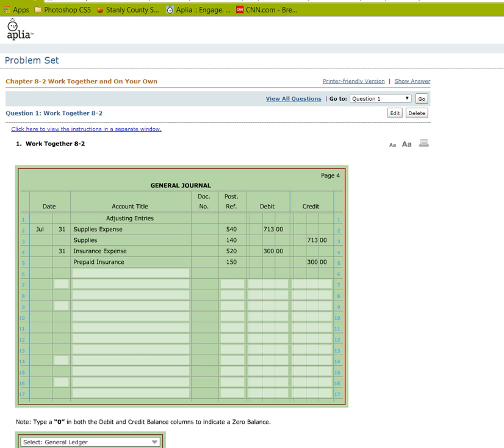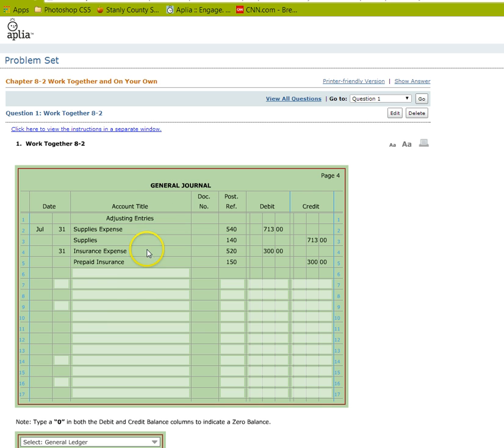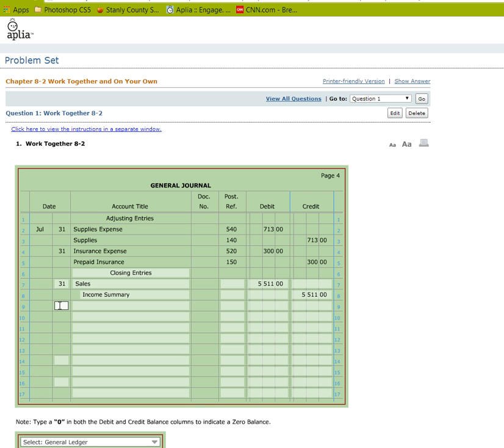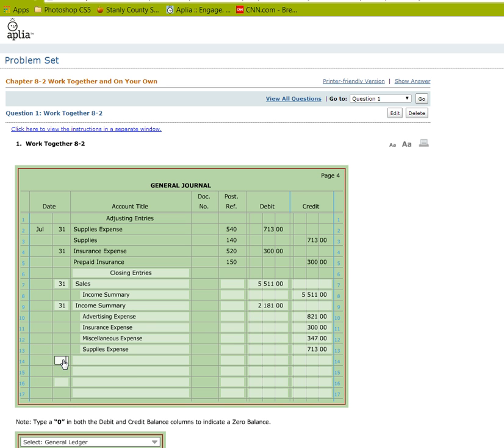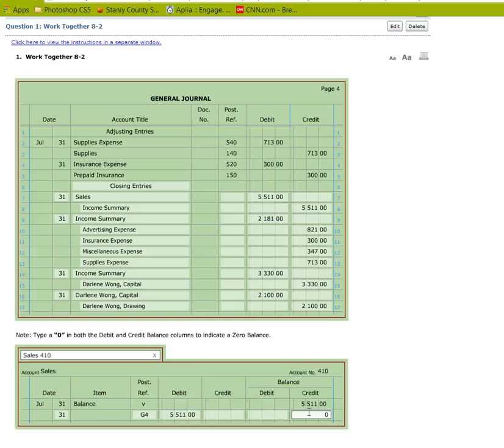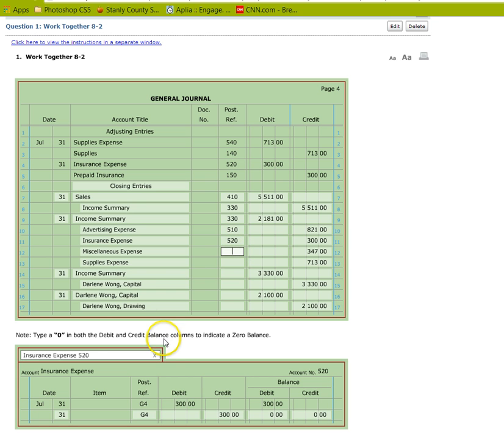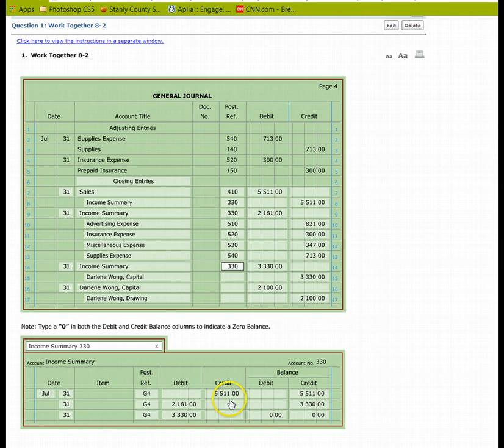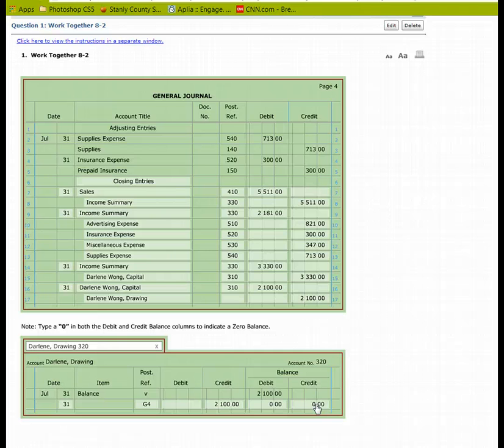Work Together 8 2